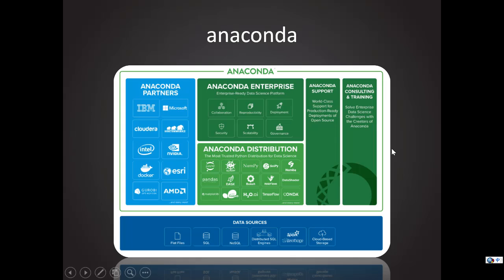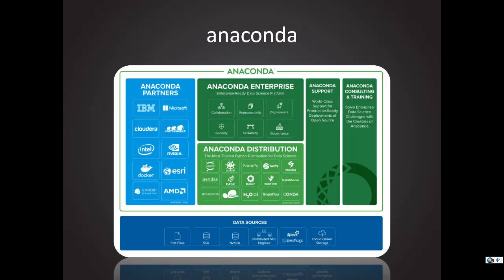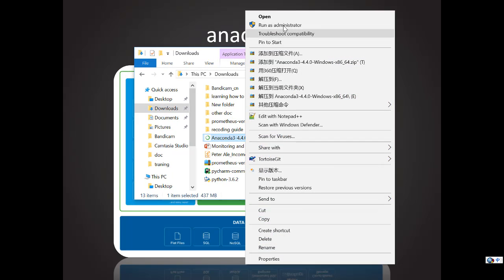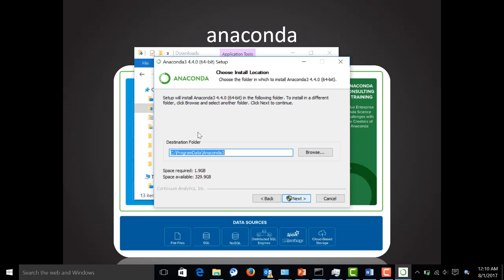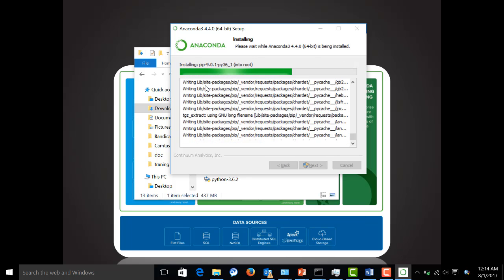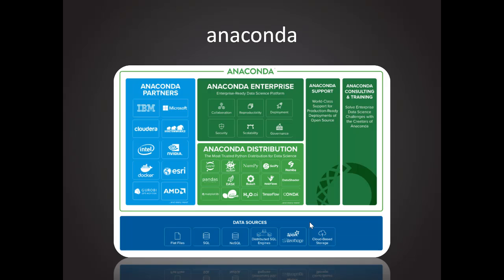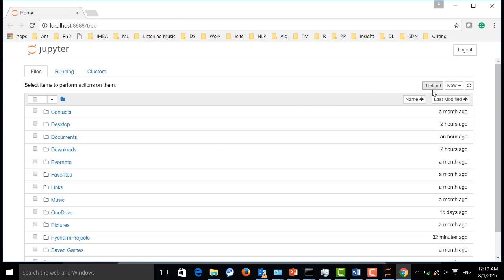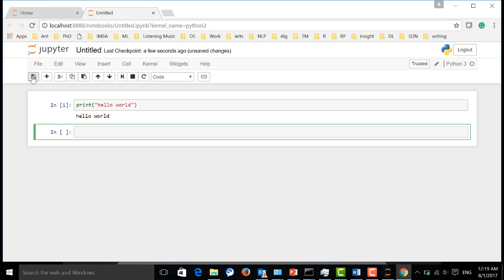Python tutorial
step by step learn python